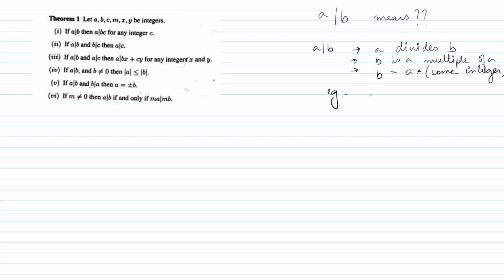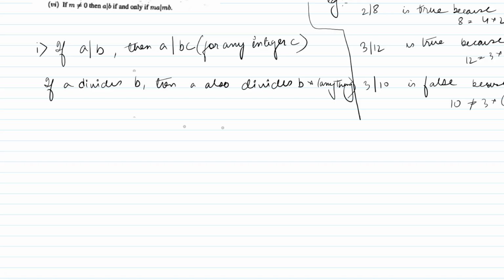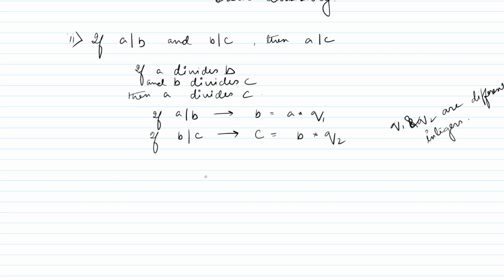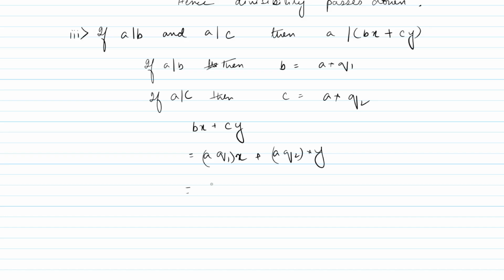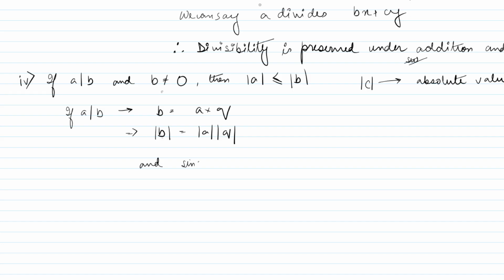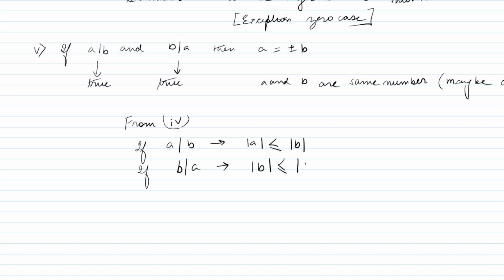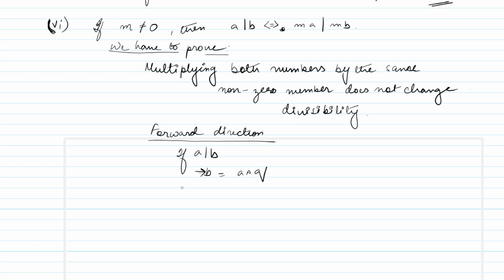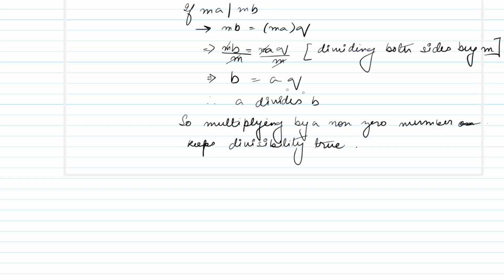The Fundamental Properties of Divisibility (Step-by-Step Proof)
In this video, we explore the fundamental properties of divisibility in number theory in a clear and beginner-friendly way.

If you have ever wondered what a | b really means, or how divisibility behaves under multiplication, addition, and chaining, this lesson will make everything simple and logical.

We carefully explain the following key results:

• If a divides b, then a divides bc for any integer c
• If a divides b and b divides c, then a divides c
• If a divides both b and c, then it divides any linear combination bx + cy
• If a divides b (and b ≠ 0), then |a| ≤ |b|
• If a divides b and b divides a, then a = ±b
• If m ≠ 0, then a divides b if and only if ma divides mb

Each property is proved step by step using the basic definition of divisibility:
a | b means b = aq for some integer q.

This video is perfect for:
• Beginners in number theory
• Anyone who wants strong mathematical foundations

By the end of this lesson, you will clearly understand how divisibility works and why these properties are always true.